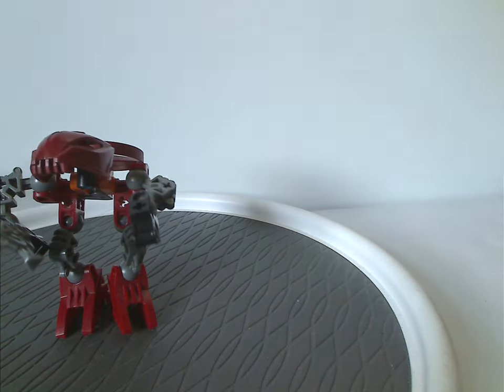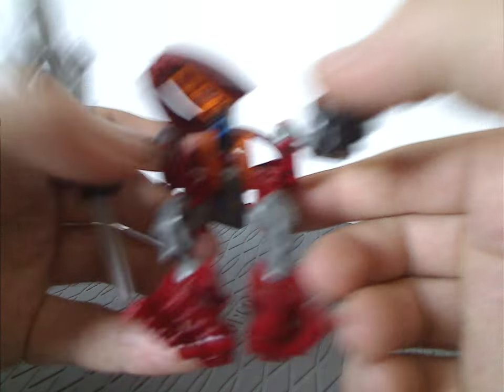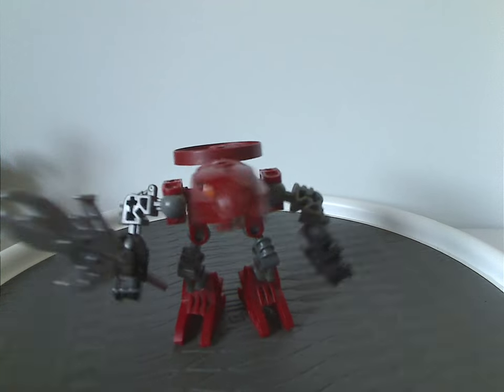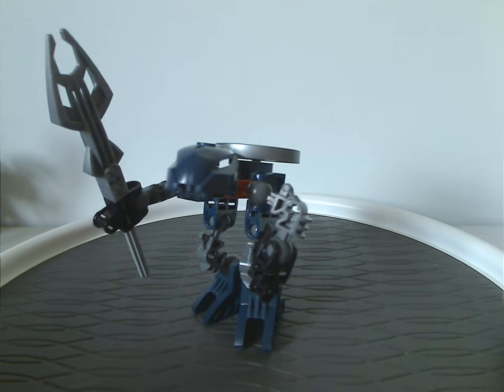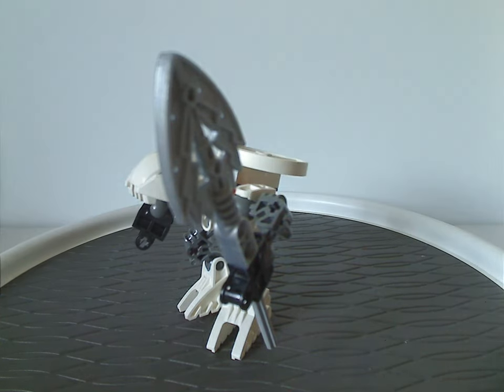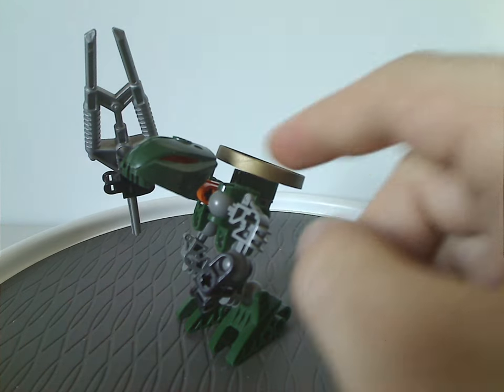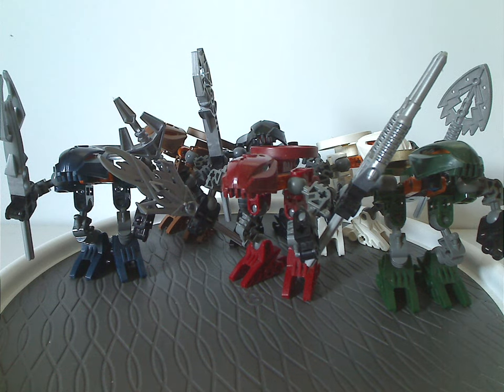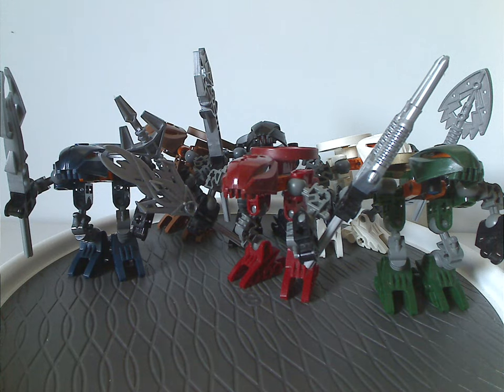Lego Bionicle Review: Rahaga 2005